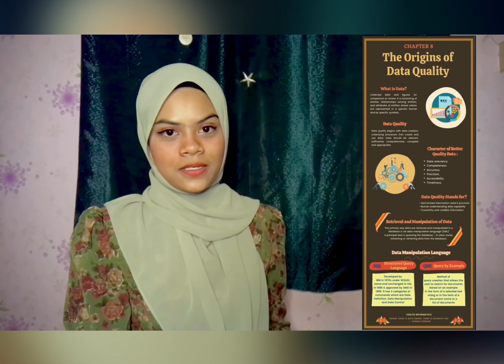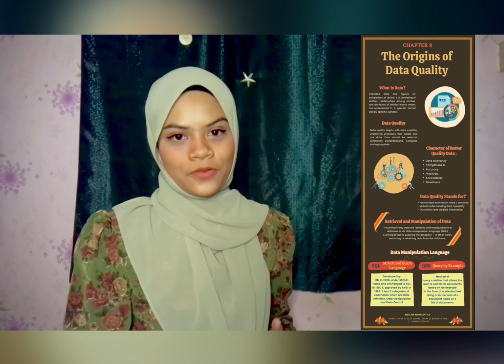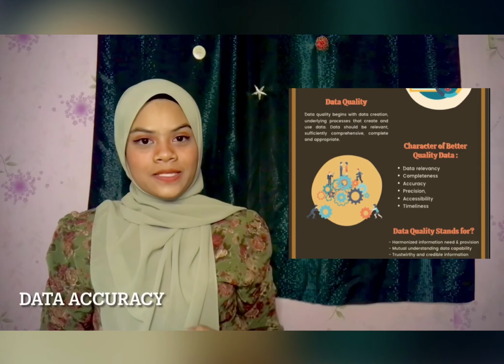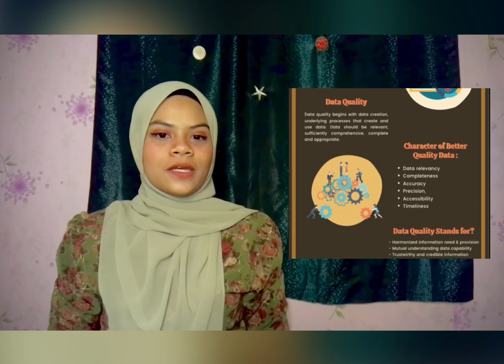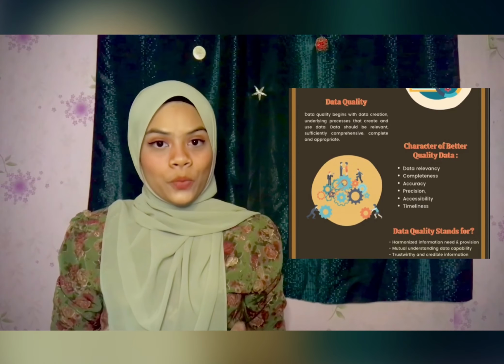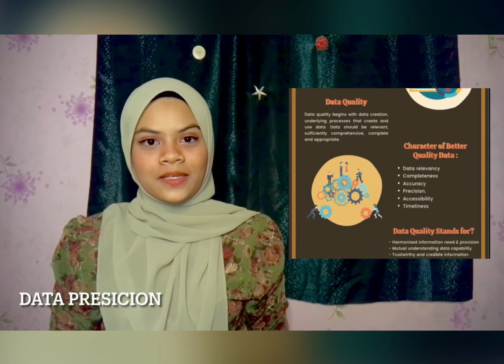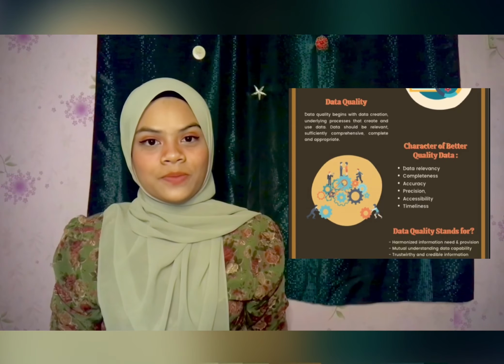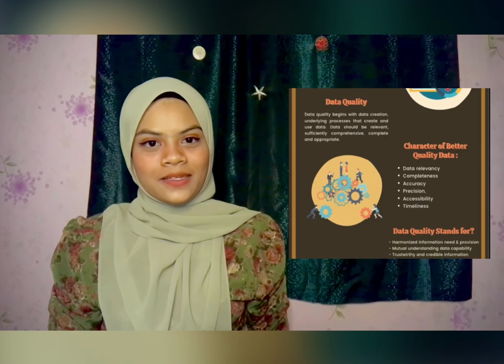Video Presentation (ODL)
HSM473
Educational Purposes